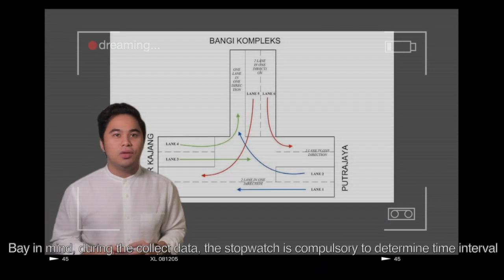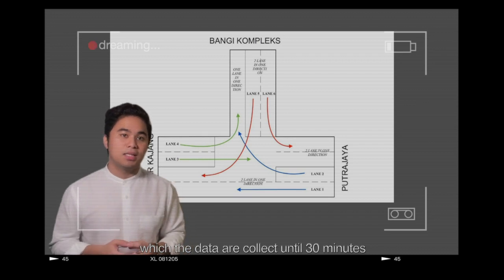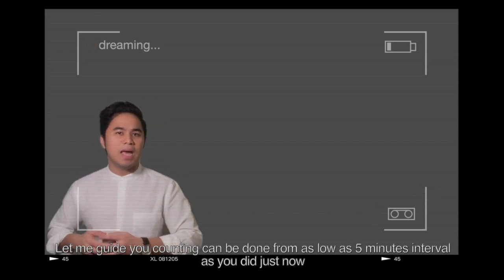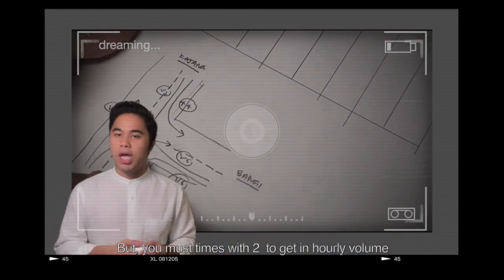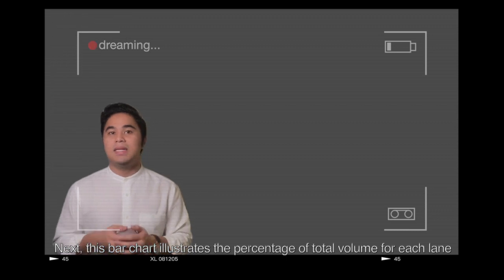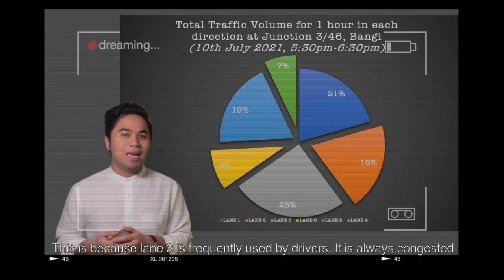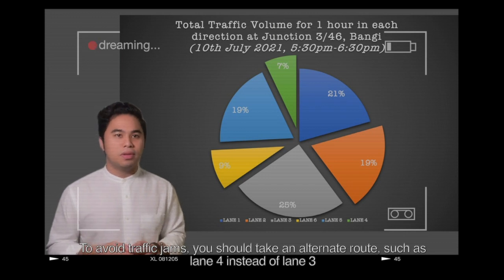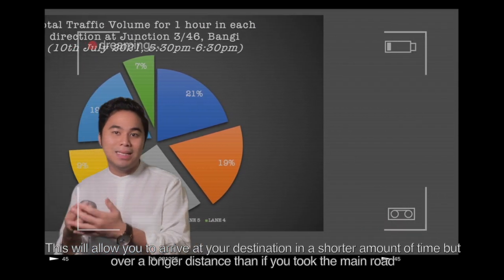TRAFFIC VOLUME STUDY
Despite the fact that this video is for a subject assignment, I'd like to share it on this platform to express how pleased I am with it. I hope you are well, staying safe and healthy during this pandemic. By the way, please accept my apologies for some grammatical and spelling errors.